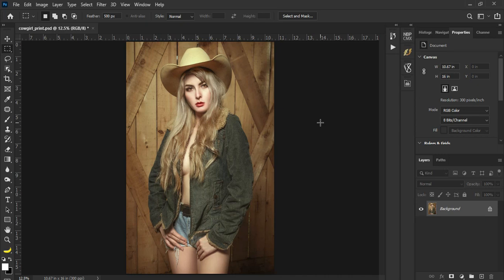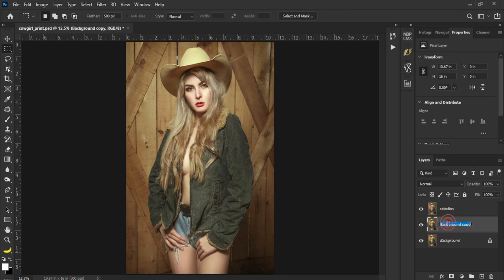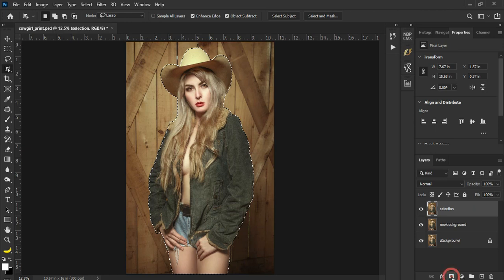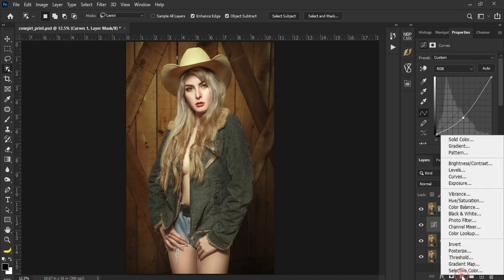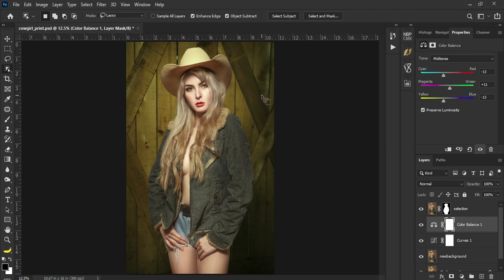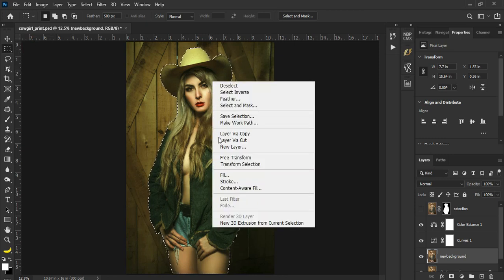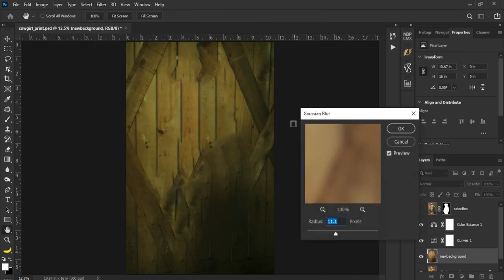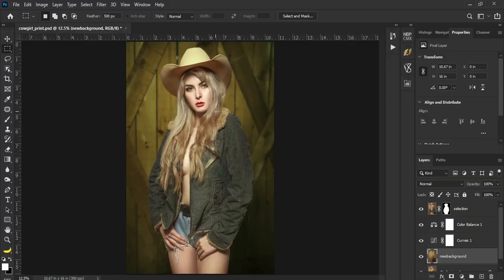how to blur, darken and colorize your background without affecting the subject.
full photo credits to Randy Martin Jr, just my post-processing